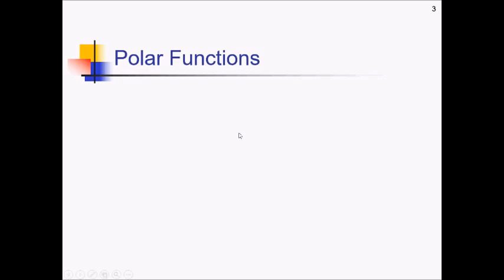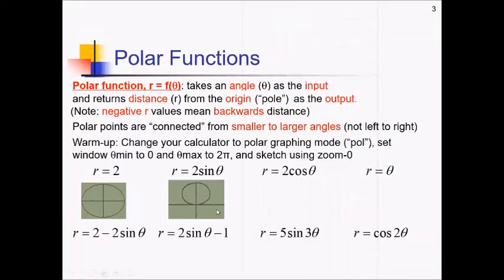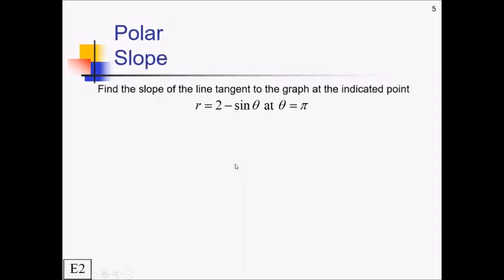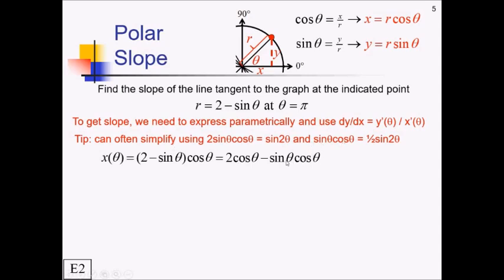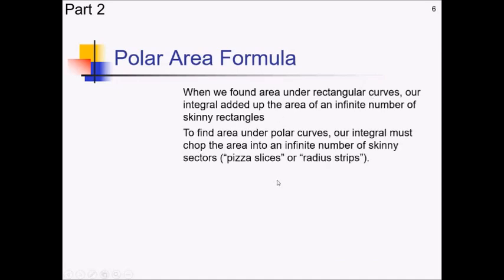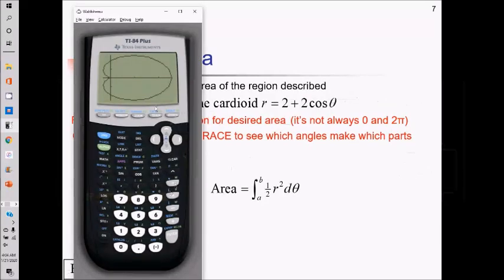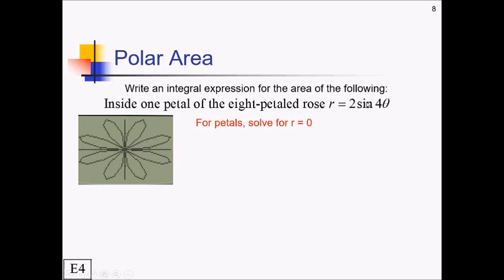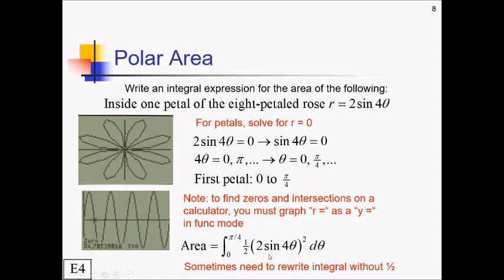Polar Functions - Slope and Basic Area: Lesson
Lesson showing how to find slopes of polar functions and find area between curves of polar functions.

Go here for a PDF and handout to go along with this video